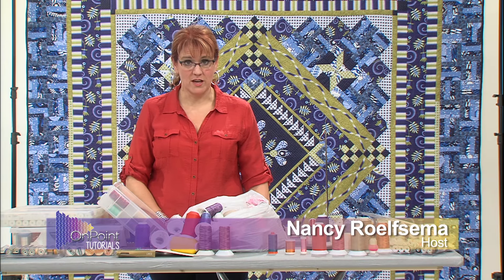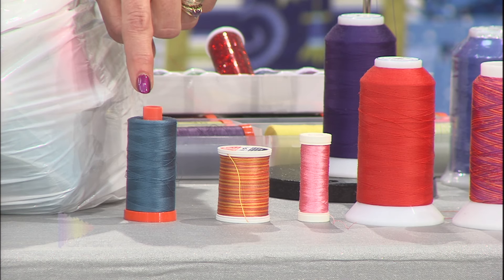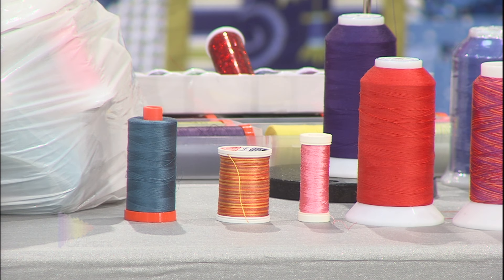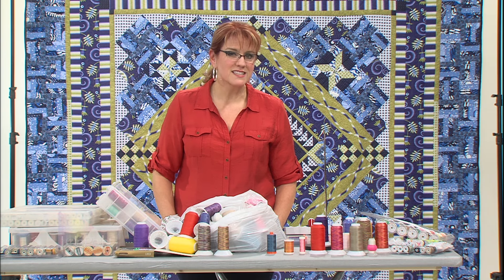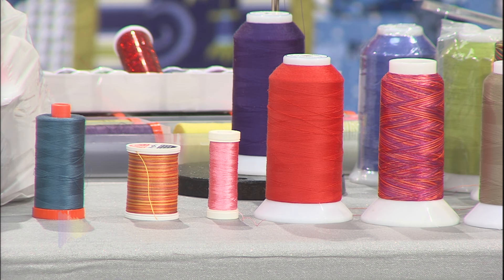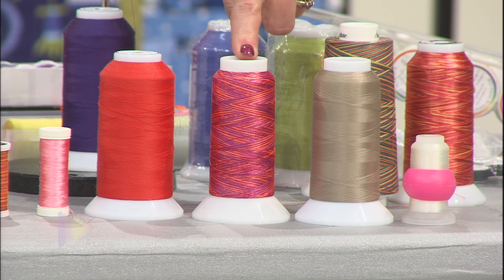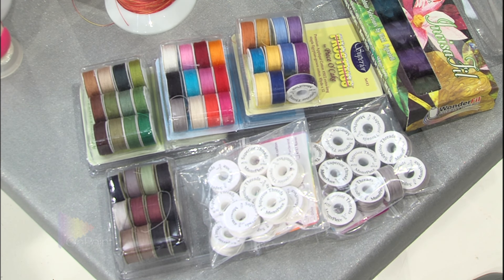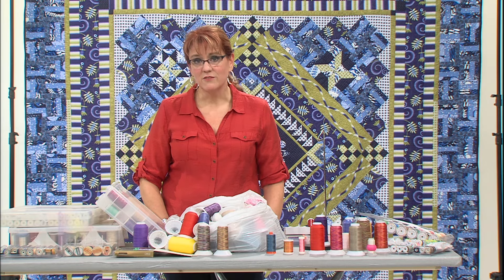Thread Choices for Your Quilting Project (Ep. 206)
In this video Nancy reveals her obsession with thread and here's the reason why. While fabric prints and colors may go out of style, thread will always be useful.

50 weight cotton thread - piecing or quilting your quilt
12 weight cotton - add some interest in quilting
rayon - not color-fast
shiny polyester - strong, great colors
matte polyester - ideal for garments
60 weight polyester - for bobbin usage, can put more thread in the bobbin
pre-wound bobbins - may or may not work in your machine, time-saver
invisible thread - it's both good AND bad to use because it's invisible

onpoint_tv